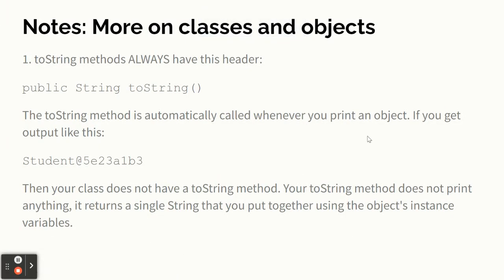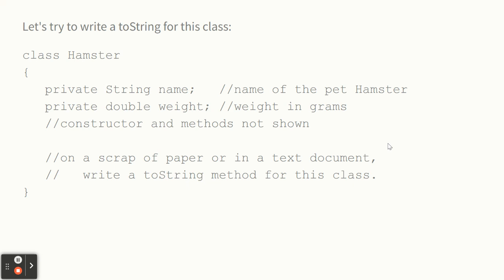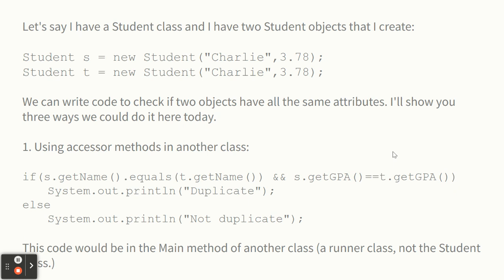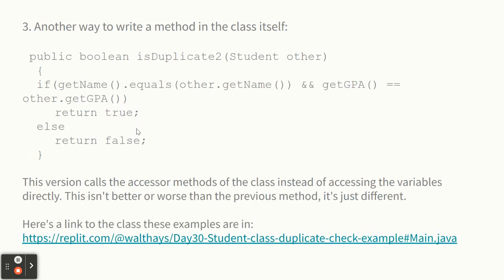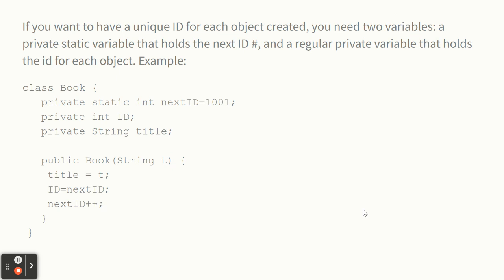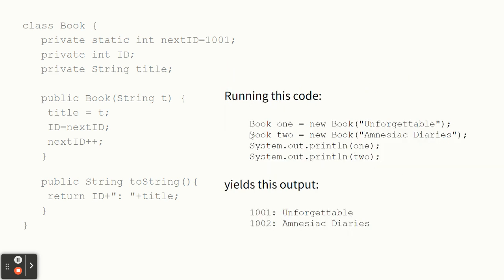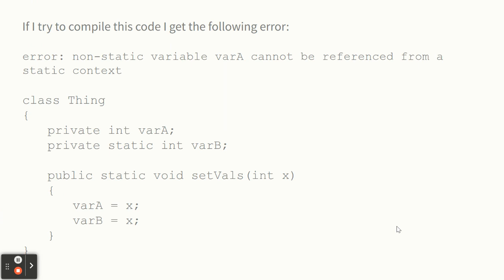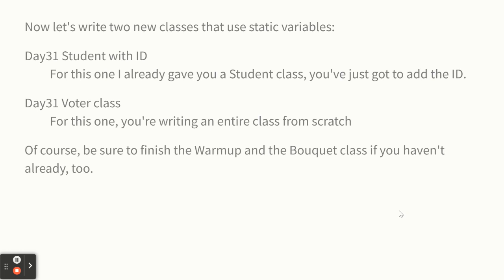Day31 Notes 5.7 static variables and methods 11-1-23